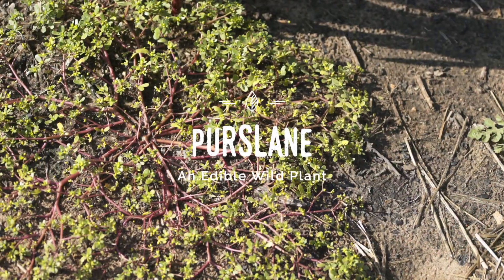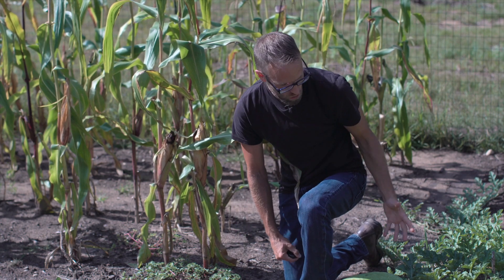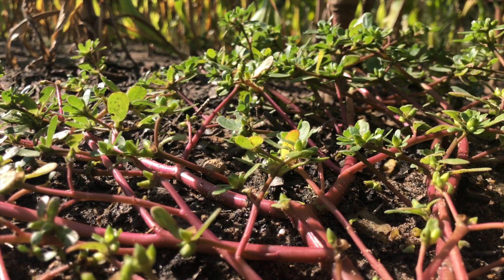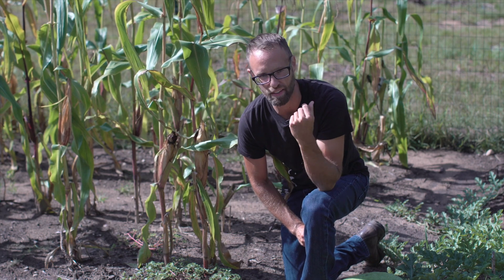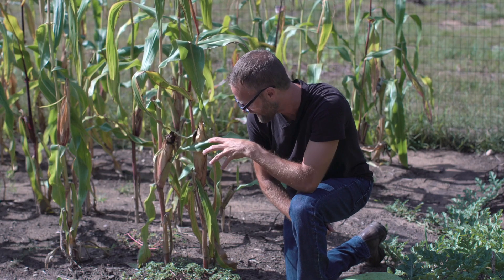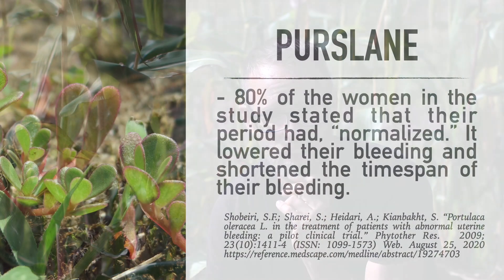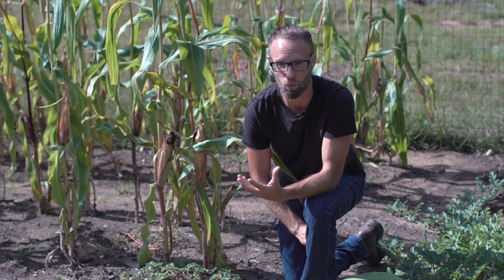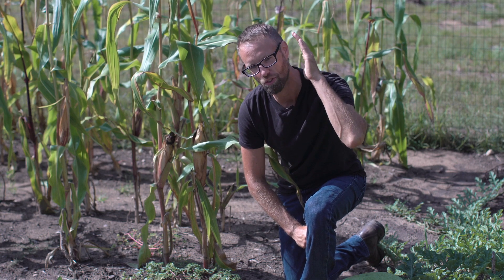Purslane - Can this Wild Edible Help Asthma and Menstrual problems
Purslane grows wild in the lower 48 and around much of the world. It is a great salad veggie that is commonly eaten in the Mediterranean. Can it help your asthma and menstrual problems? We will look at the research as well as help you identify it.